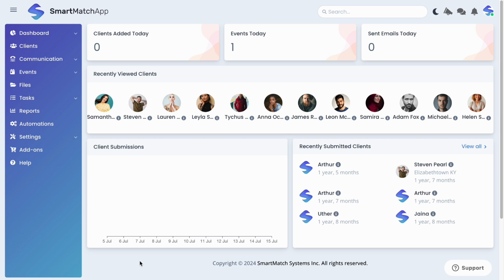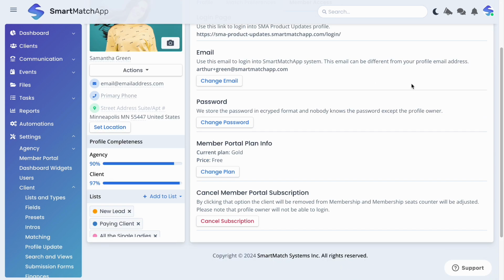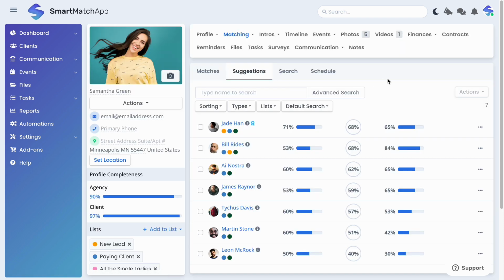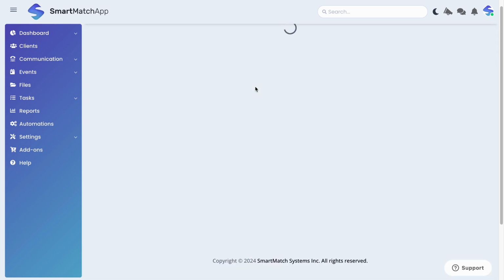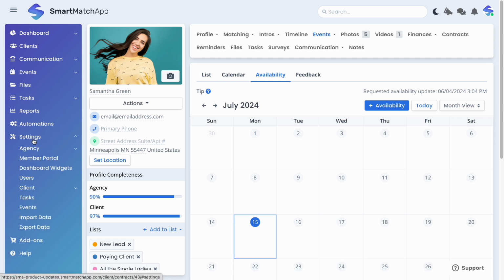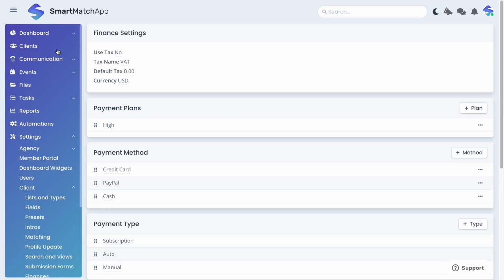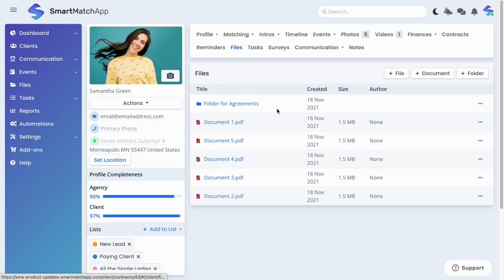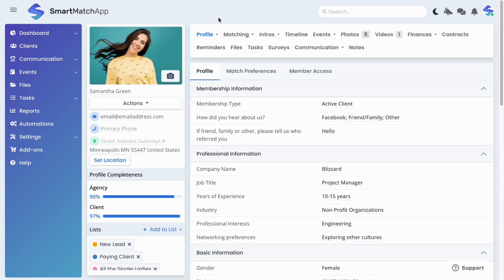Training Video: Understanding The Clients Page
In this video, we’ll take a quick look at the Clients Page and dig deeper into understanding what it has in store for you!

0:00 - Intro
0:44 - Profile Menu
2:06 - Matching Menu
3:57 - Intros Menu
4:33 - Timeline Menu
5:11 - Events Menu
6:14 - Photos Menu
6:35 - Videos Menu
6:52 - Finances Menu
7:20 - Contracts Menu
7:57 - Reminders Menu
8:24 - Files Menu
8:47 - Tasks Menu
9:00 - Surveys Menu
9:09 - Communications Menu
9:36 - Notes Menu